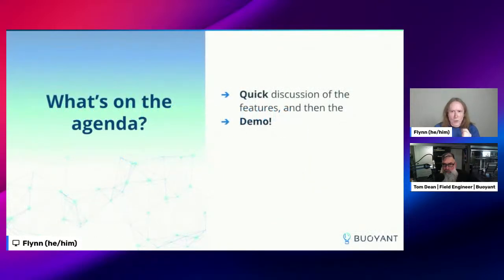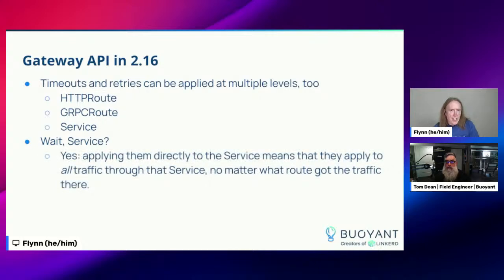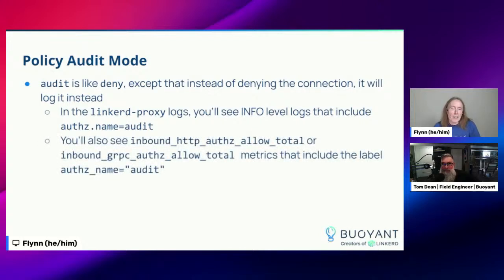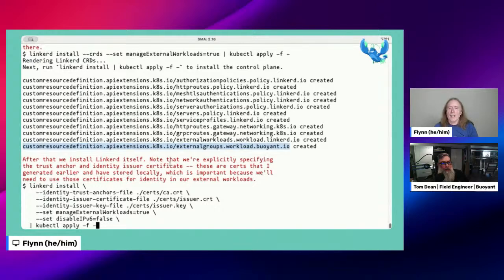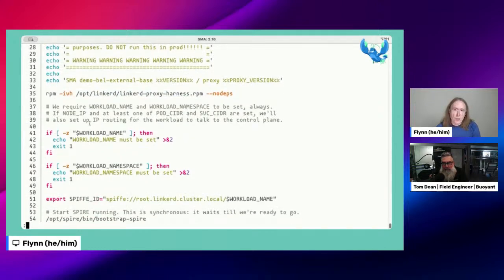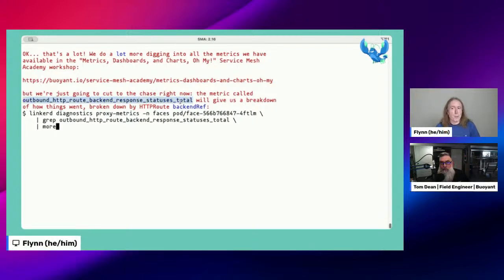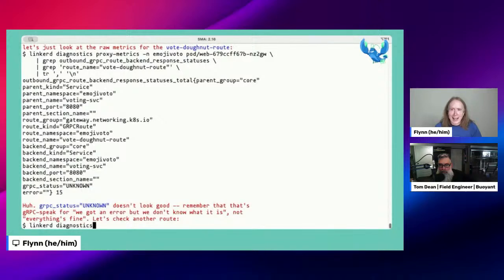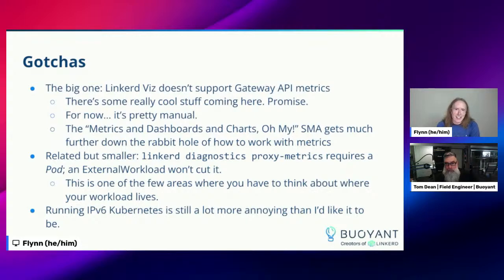Top 5 Things You Need to Know About Linkerd 2.16 | Service Mesh Academy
Discover the top five features and improvements in Linkerd 2.16 that every cloud-native developer and operator should know. From enhanced security to better observability, this video covers everything you need to stay ahead in the world of service meshes.

For a deeper dive, check out the full guide on our Service Mesh Academy

Ready to bring modern network security and reliability to your organization? Visit buoyant.io and learn how Buoyant Enterprise for Linkerd delivers cutting-edge solutions built on open source and powered by Rust.